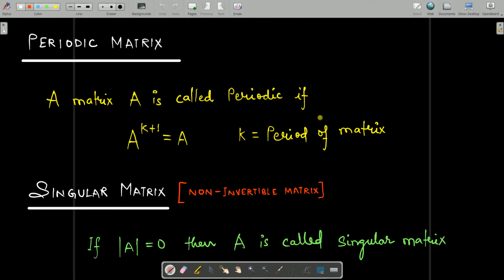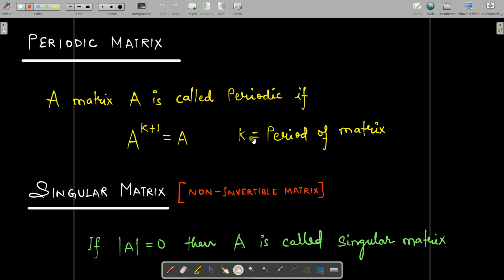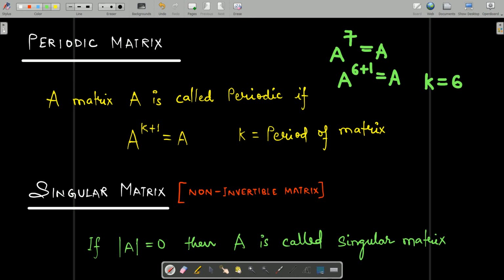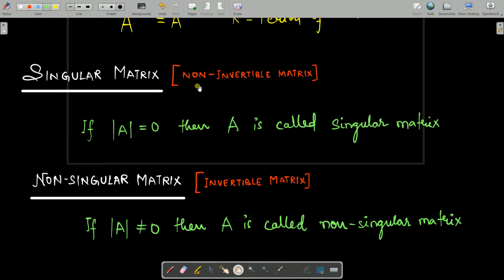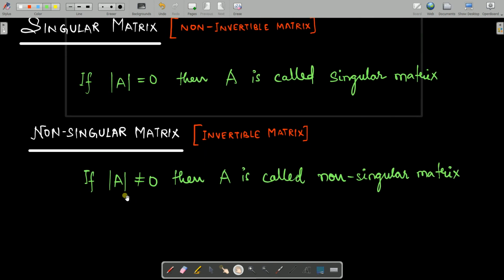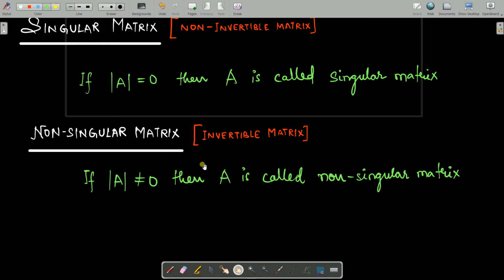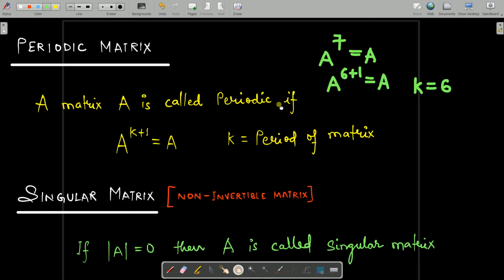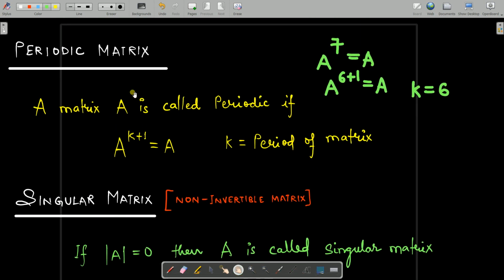Linear Algebra | Lecture Series | Lecture 13